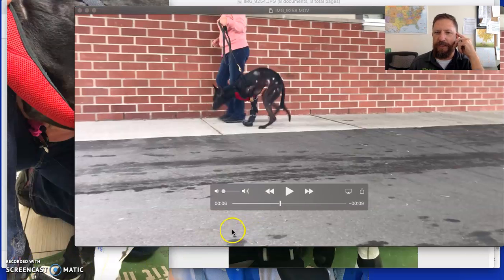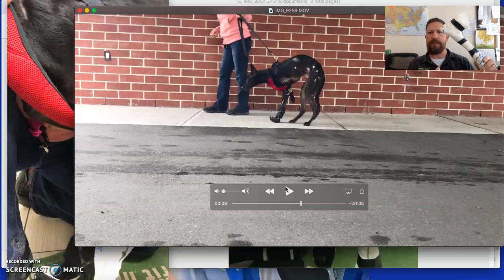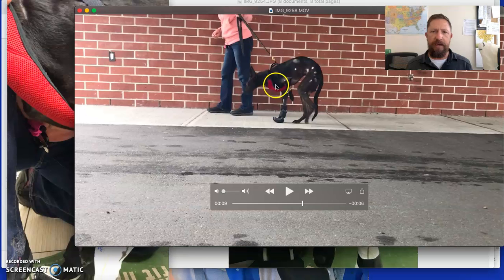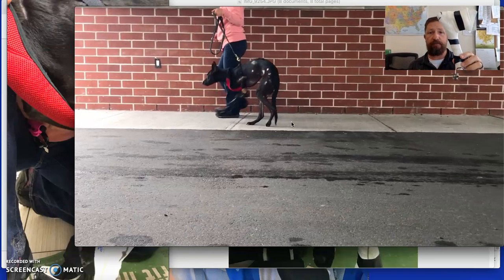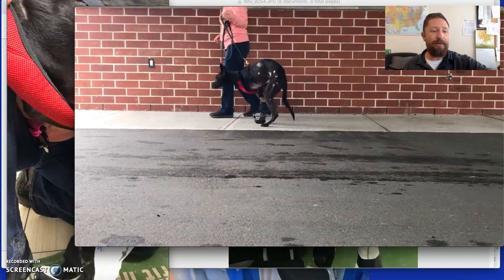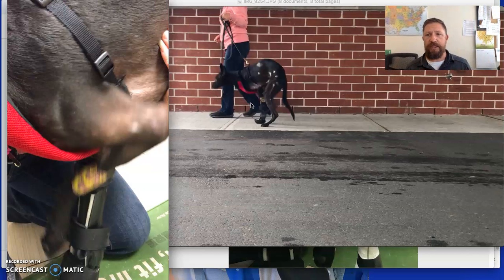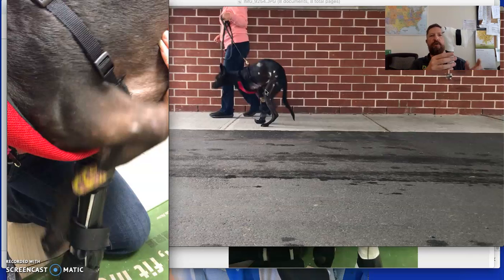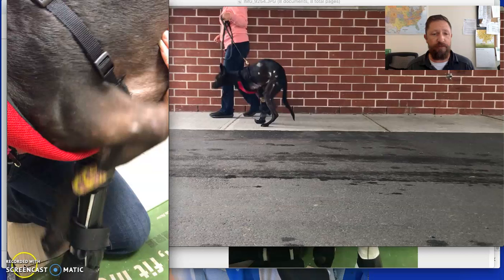DJ assessment for Nina Prosthetic